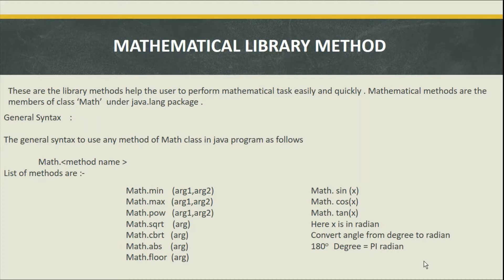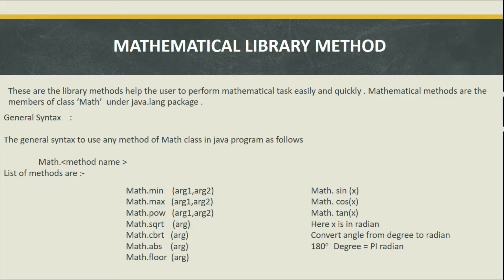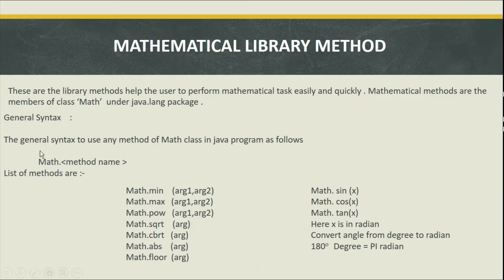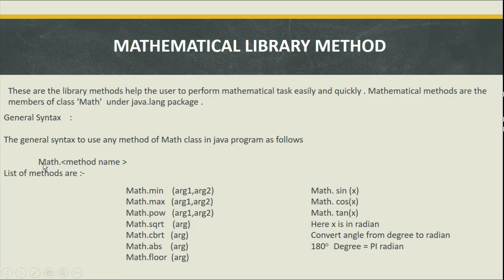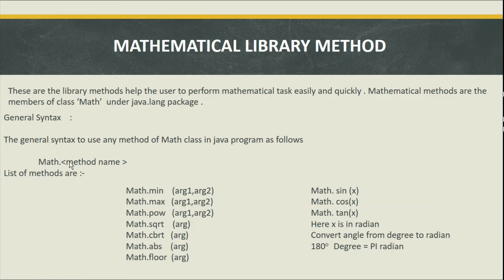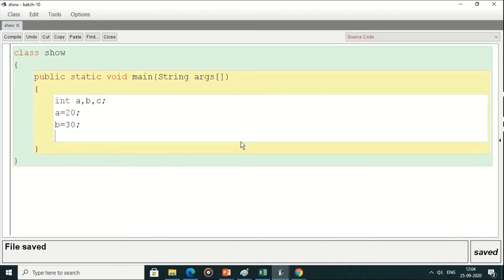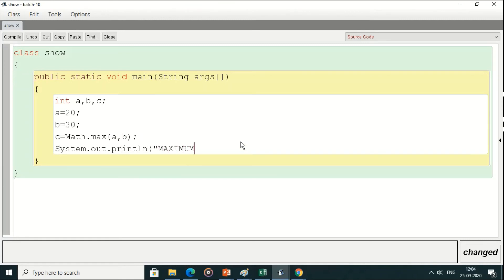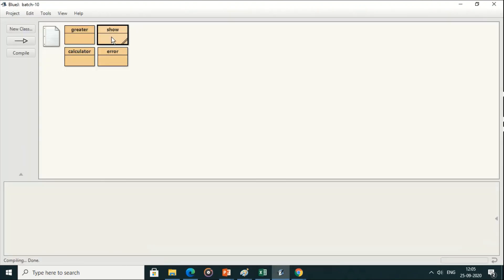Mathematical Method in Java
In this video we will learn the mathematical method. we will watch the use of method in java.